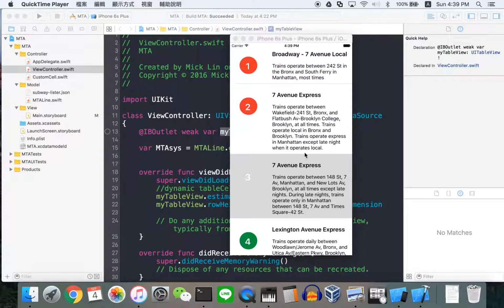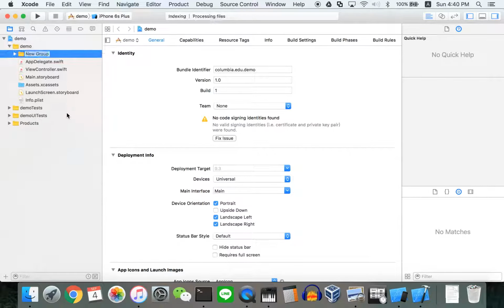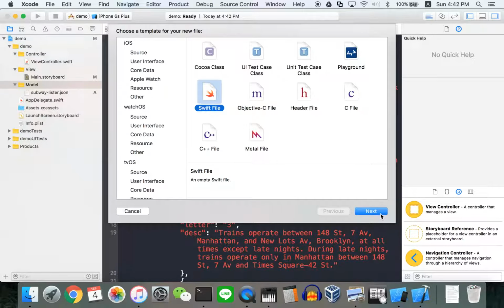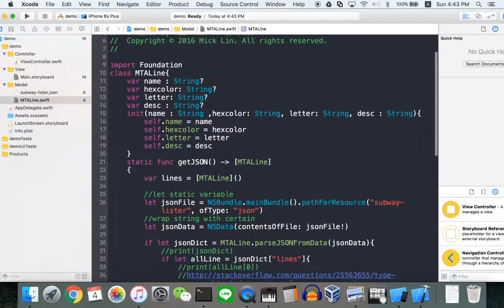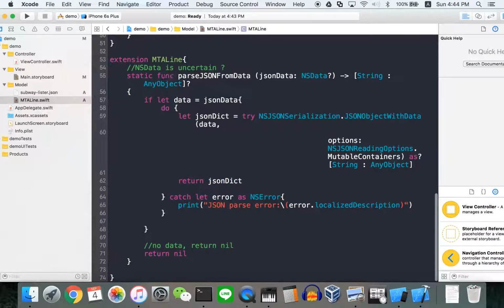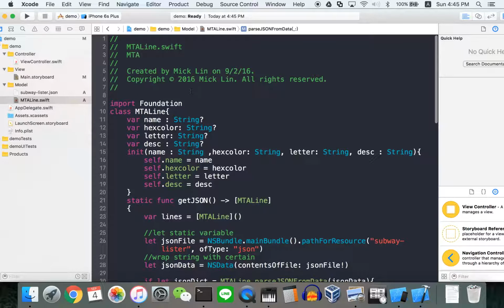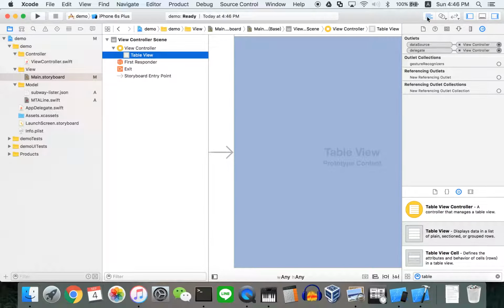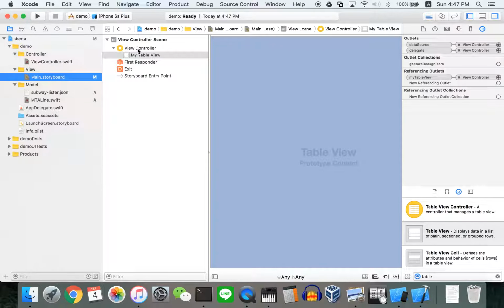Swift Model and Working with JSON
Paste the following repository to your Xcode and run.